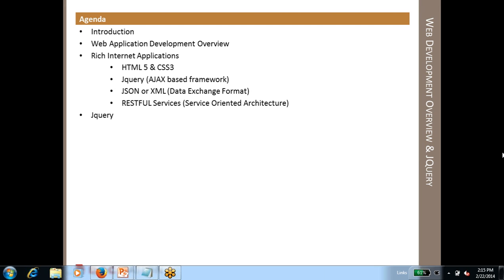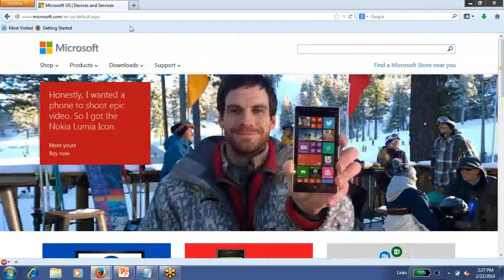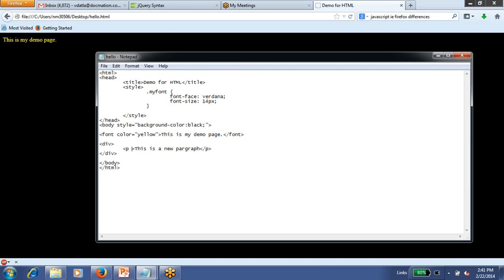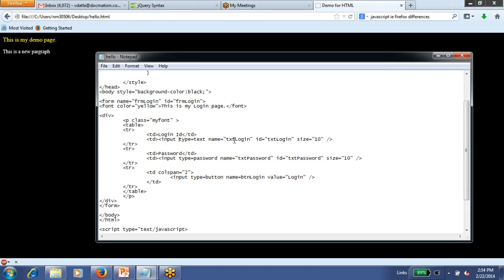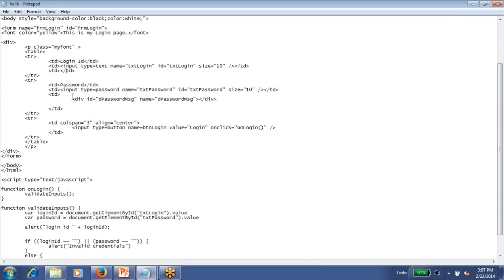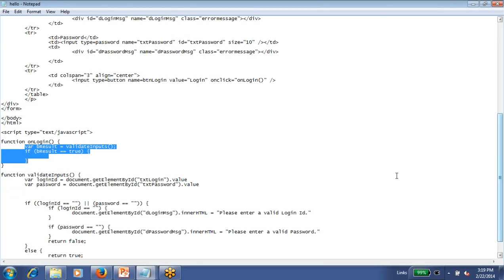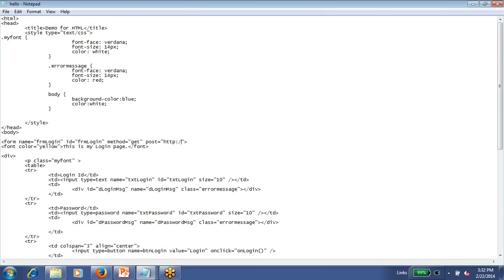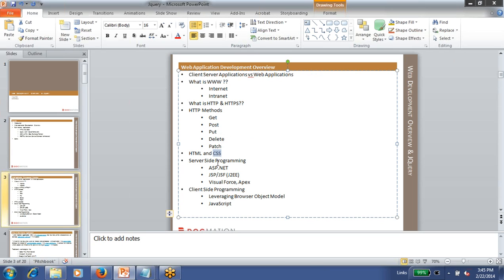1 - Web Development and JQuery Introduction